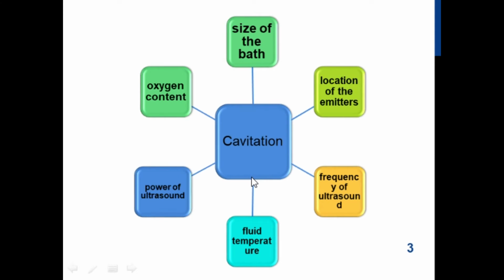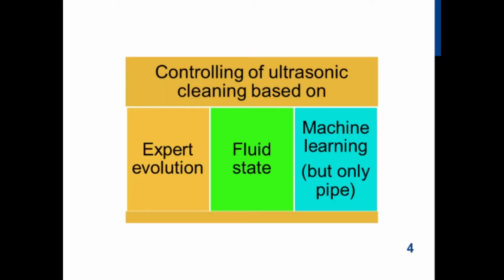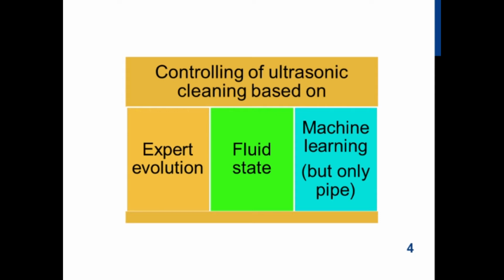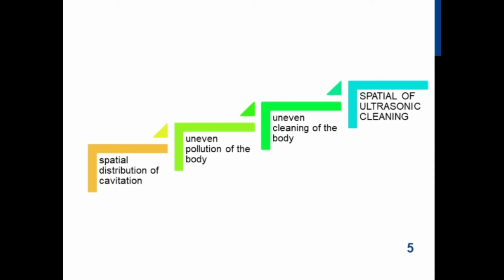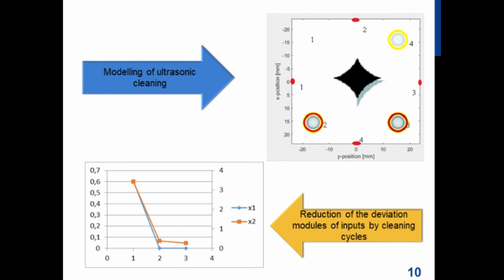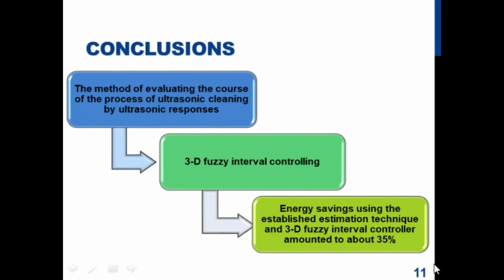ICSF2021 #175 Spatial ultrasonic cleaning process control based on its current state evaluation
O. Kravchenko, V. Morkun
Spatial ultrasonic cleaning process control based on its current state evaluation

Ultrasonic cleaning is one of the most promising types of cleaning in terms of environmental friendliness, cost and efficiency. The condition of the cleaning body must be taken into account for optimal control of the ultrasonic cleaning process. This allows you to irradiate only those areas that really need it. The modeling of the process of ultrasonic cleaning of bodies of different configurations and the analysis of the parameters of ultrasonic responses at different stages of cleaning were performed. This allowed us to identify the parameters by which the assessment of the process should be formed. The main parameter was the change in the time of receipt of the threshold value of the signal, and the auxiliary - the change of the nonlinearity coefficient of the second order. The change in the time of receipt of the threshold value of the signal is an indicator of dirt peeling, and the change in the nonlinearity coefficient demonstrates the approach to the final result of cleaning. These parameters became clear input data for the 3-D fuzzy interval controller. Modeling of the ultrasonic cleaning process using the established method of estimating the course of the process and the use of 3-D fuzzy interval controller showed about 35%energy savings.